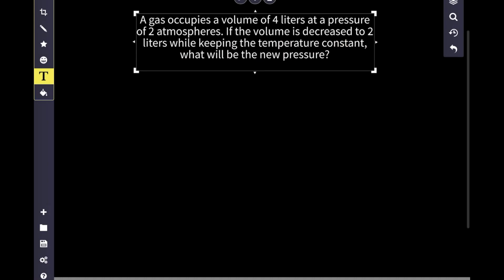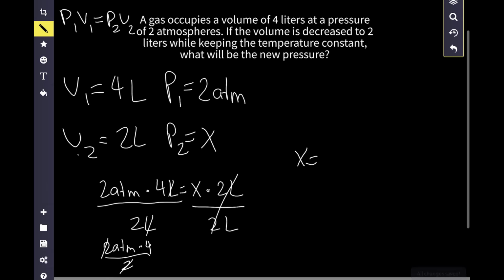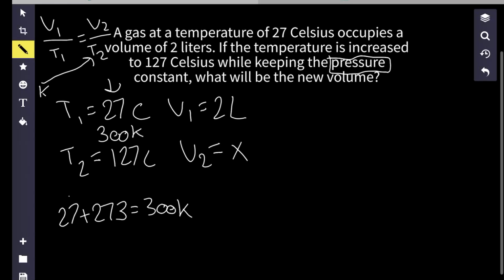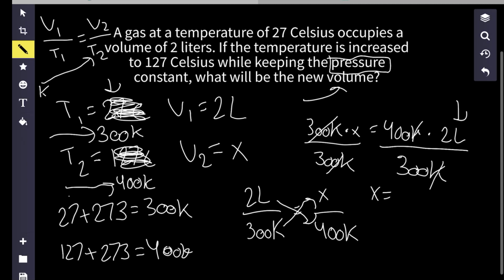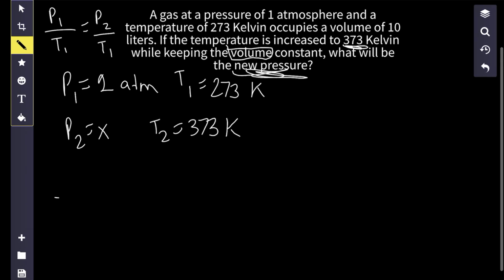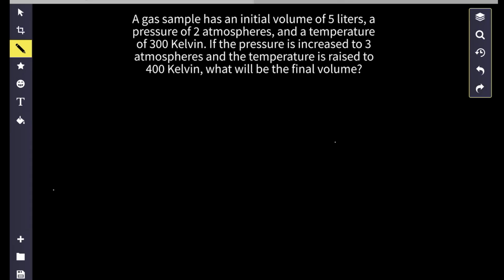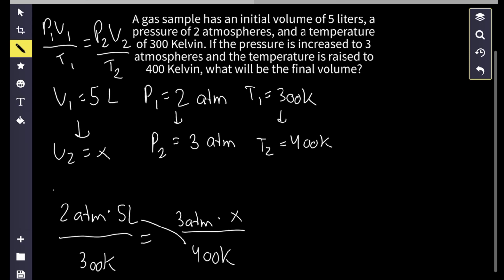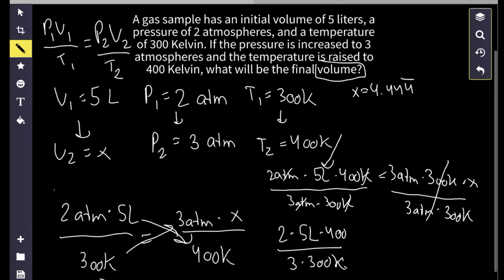Gas Law Problems